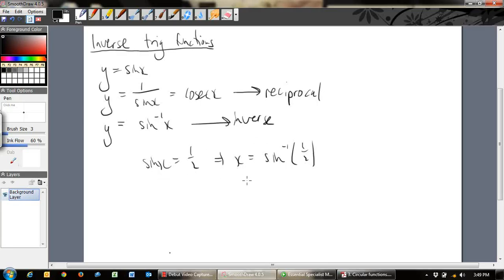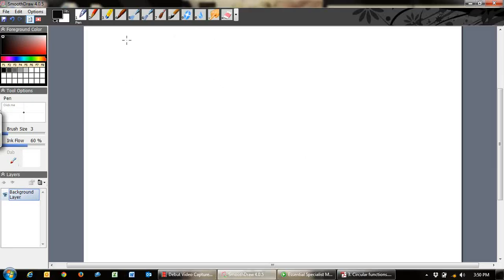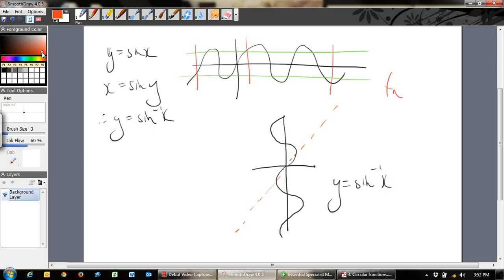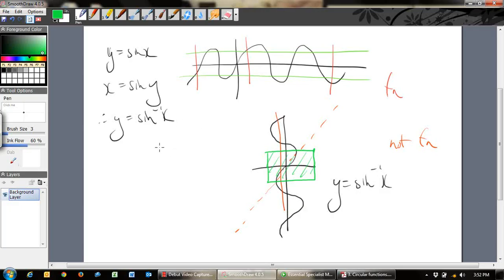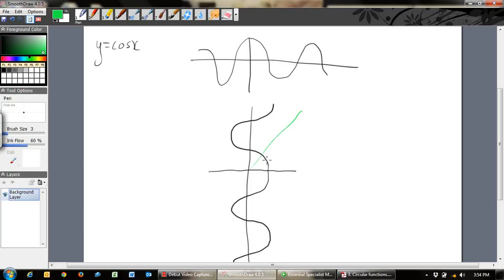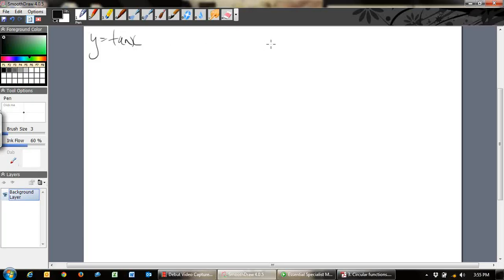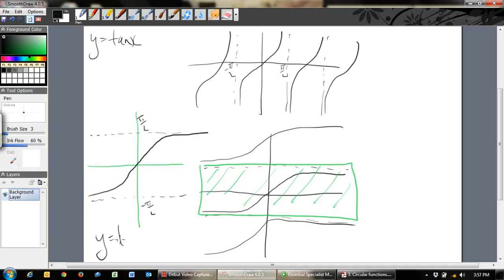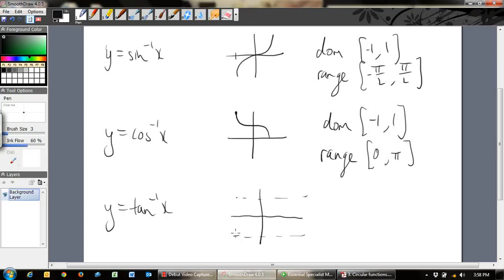Trigonometry - Inverse graphs